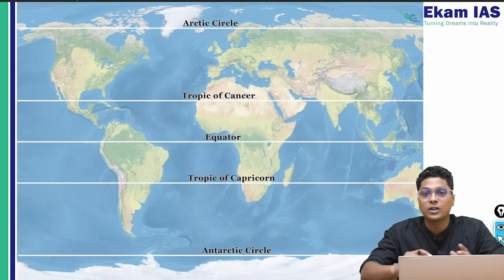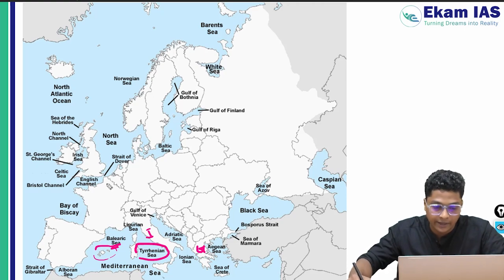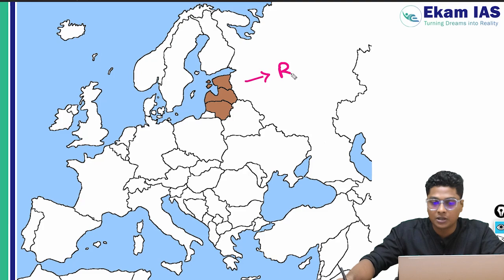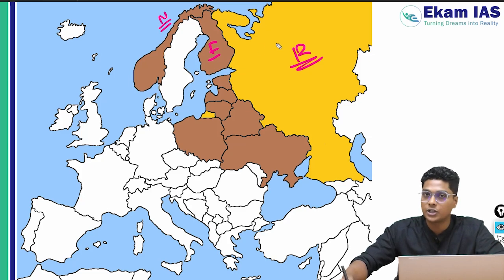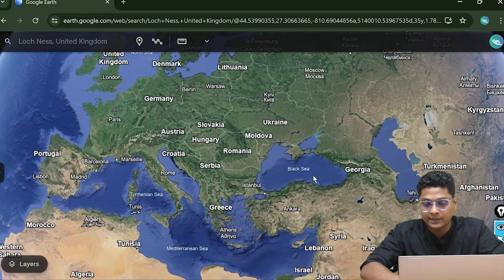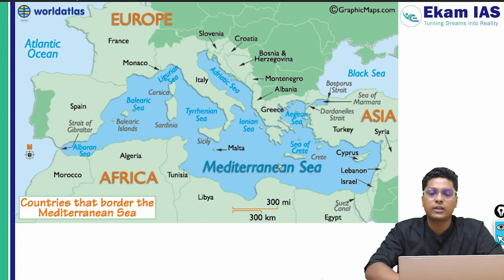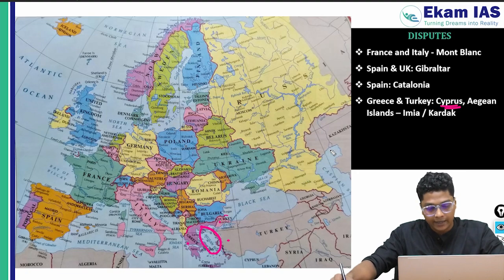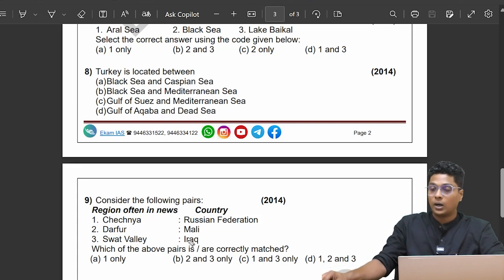Map of Europe for UPSC Prelims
The video covers all the topics a UPSC aspirant needs to know about Europe. Happy Preparation! 🩵

(Register with your mobile number and Maps PYQs can be previewed for free through browser)

This video lecture is designed to cover the map of Europe for the UPSC Prelims examination. It includes a comprehensive review of both the political and physical features of the entire European continent.

Ekam IAS is the oldest online IAS institute in Kerala.  We've years of experience in mentoring and teaching students all over the nation, helping them achieve their UPSC-dream through the right guidance, strategy, and precise content.

We are the premier online institute for Civil Services preparation, located in Kochi, Kerala. Our personalized and customizable courses are self-paced and flexible to suit your stage in preparation, be it full-time or done alongside your graduation, from the place of your residence, at your convenient time. Learn anytime, anywhere.